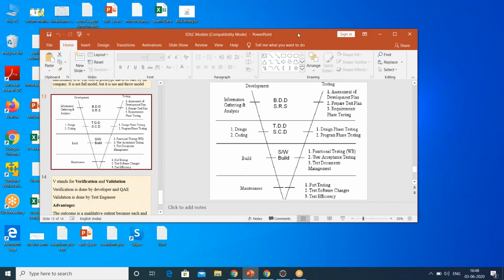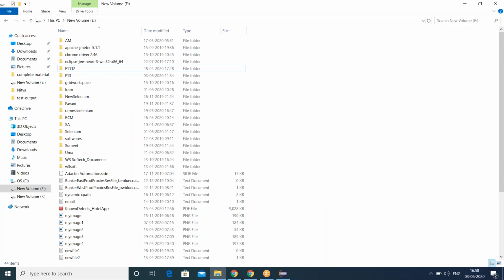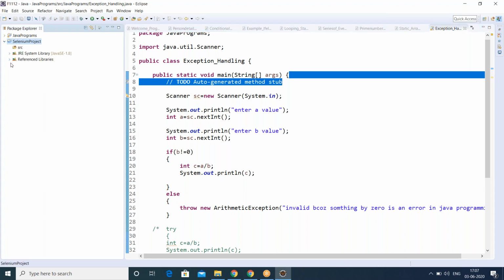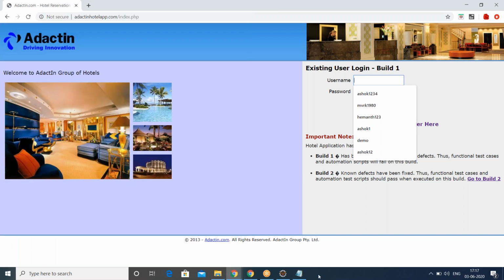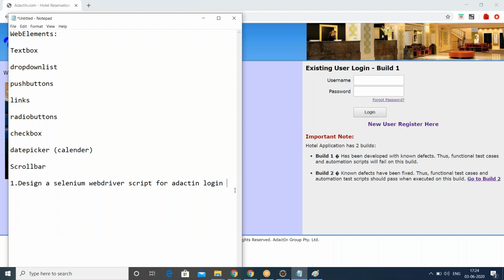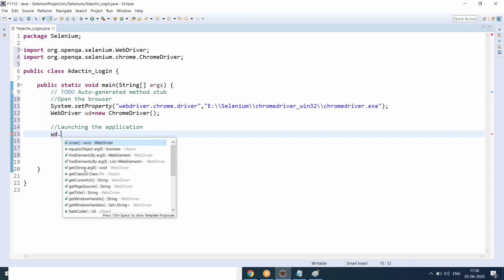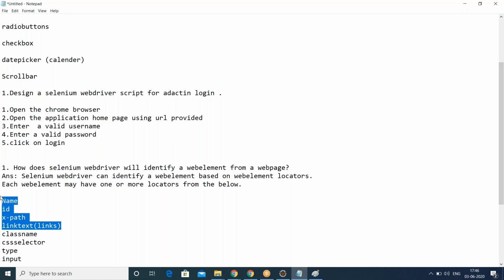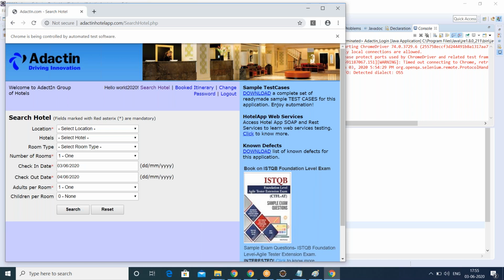Selenium Eclipse Testing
How to install Eclipse and How to run the Programs